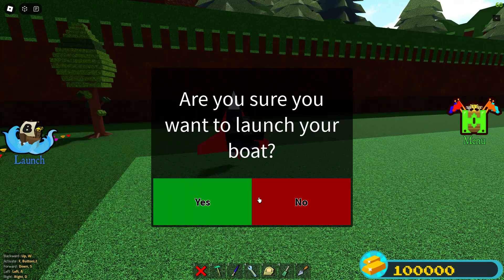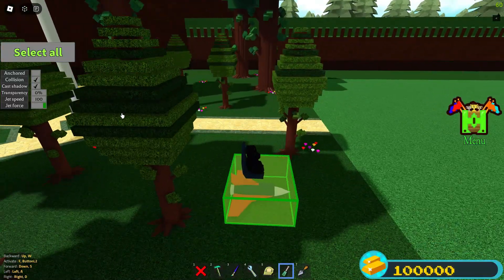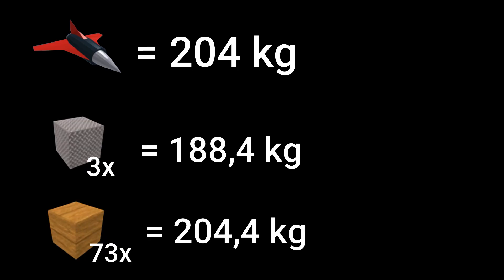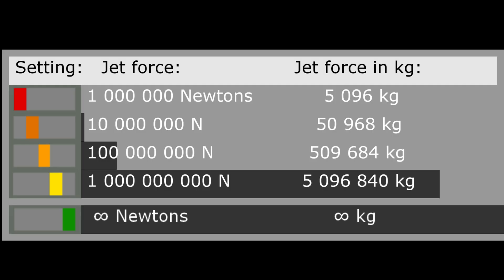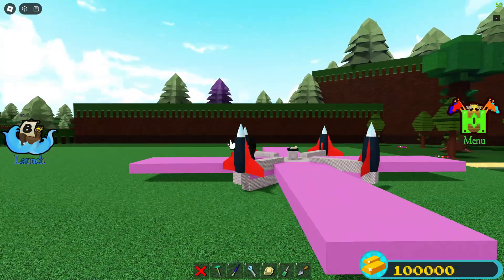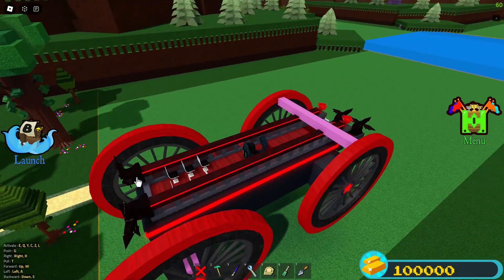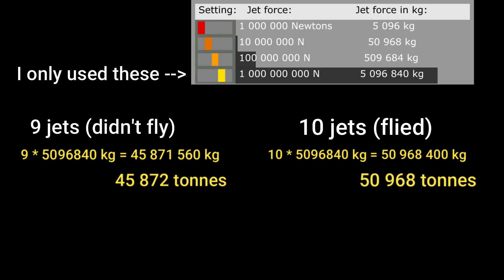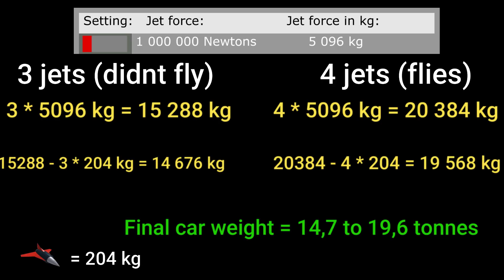Build a Boat - Everything you need to know about jet turbines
MISTAKE: purple jets dont have 100 jet speed option. And when theyre in a stage they go from 200 to 100 studs/sec speed.

0:00 Max distances
0:36 Speeds
1:00 One hitpoint
1:09 Not flying straight issue
1:26 Jet mass
1:37 Jet forces
2:46 Block densities
2:52 Balanced flying ship
3:25 How to measure vehicle weight